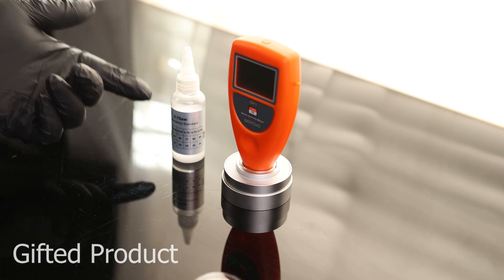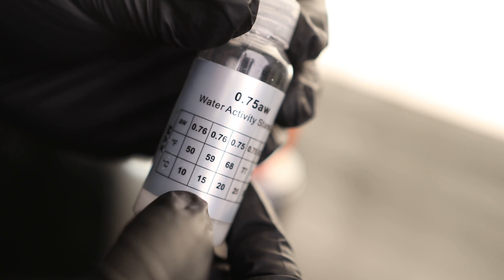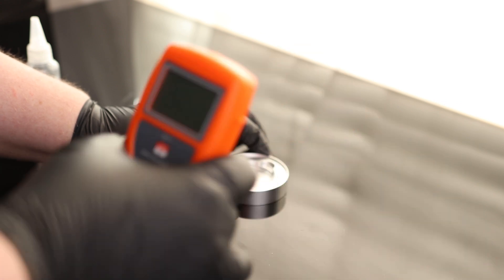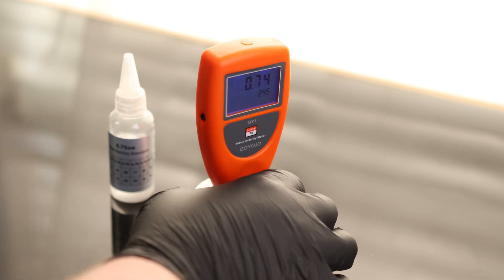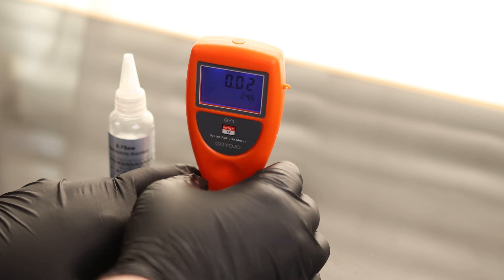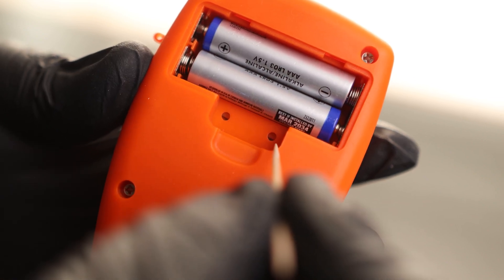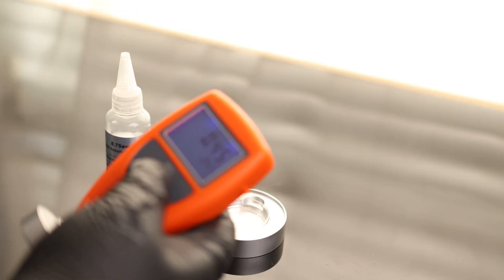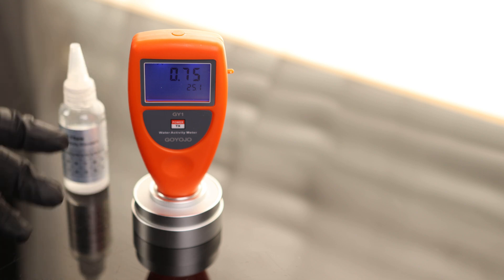Calibrating The Goyojo Water Activity Meter With Premade Calibration Fluid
Water Activity Meter
Smart Food Water Activity Tester for Jerky Dried Fruit Grain Vegetable Aw Moisture Mete Tools Adopt Non conductive Humidity Sensor, 0-1.0AW ±0.02AW Water Activity Analyzer Monitor
GOYOJO